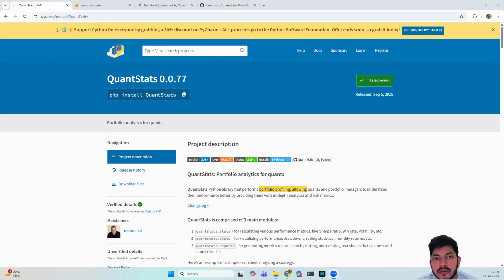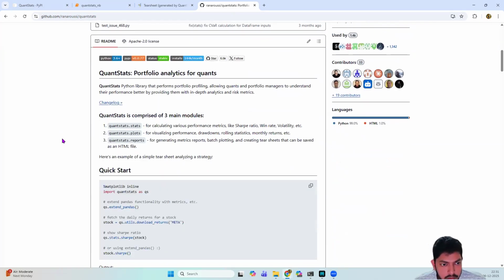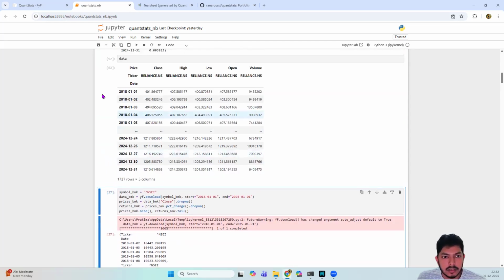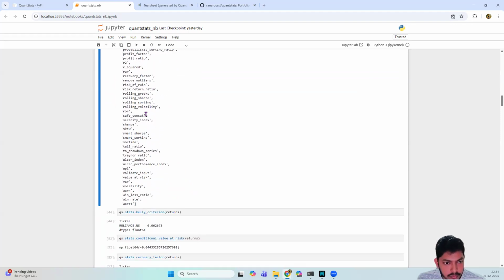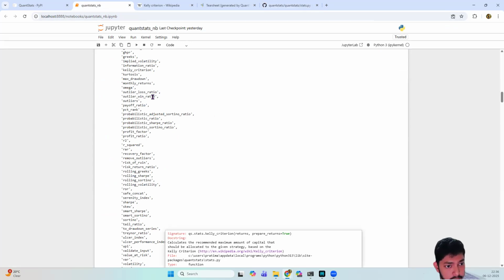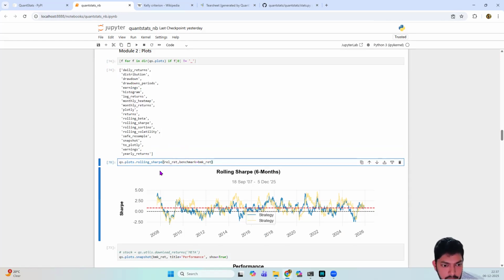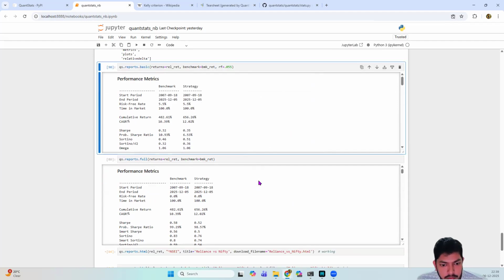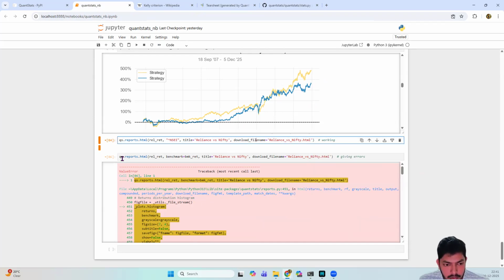Generating Portfolio Reports with Quantstats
This library is useful in generating portfolio stats, plots and reports using portfolio returns and compare it with a benchmark.